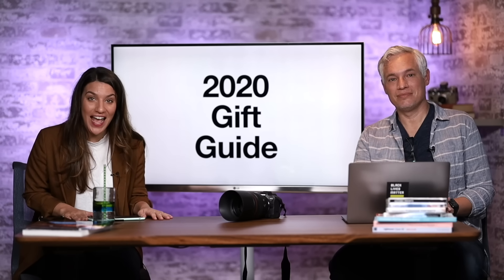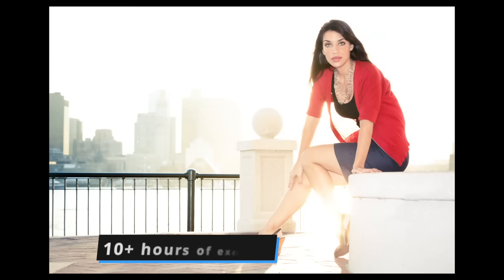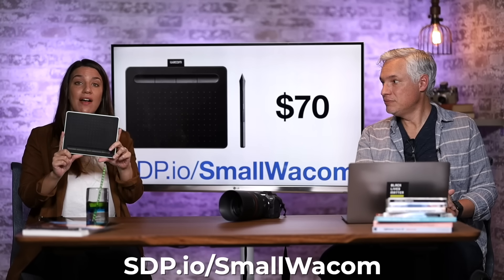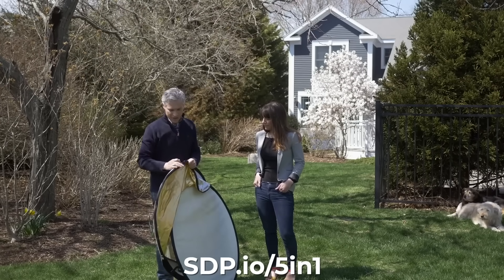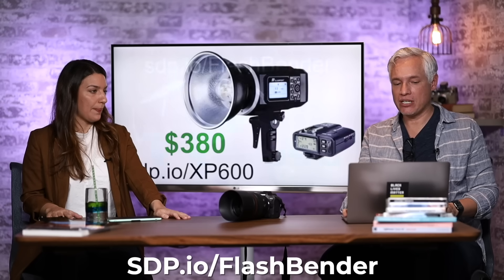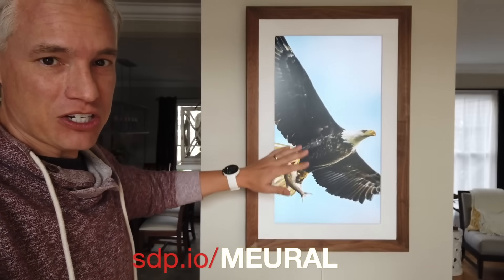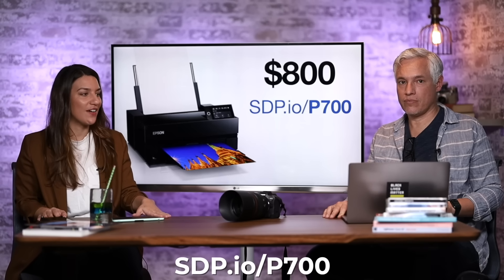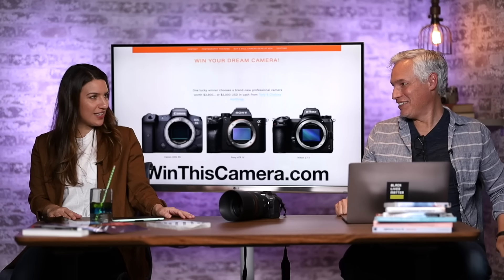🎄 Photography Gift Guide 2020!! $7 and up 🎄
Tony & Chelsea Northrup tell you their gifts for photographers for 2020!
Photography t-shirts, masks and hats code Holiday25